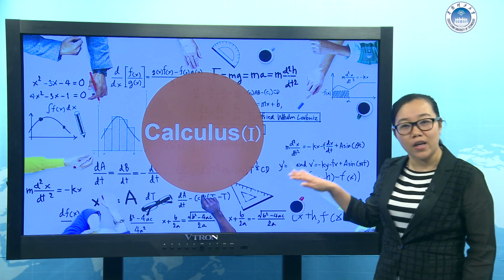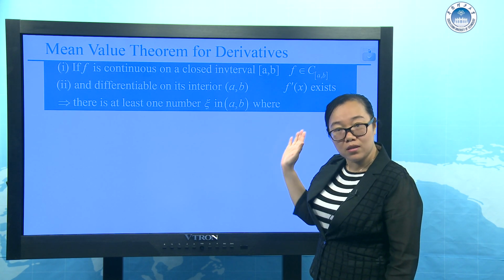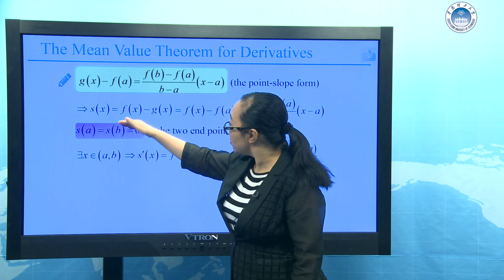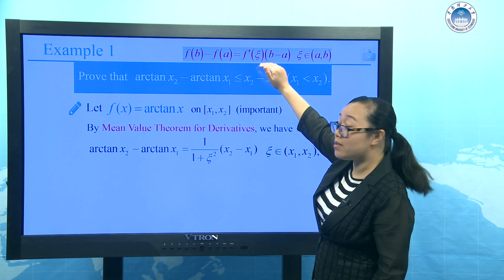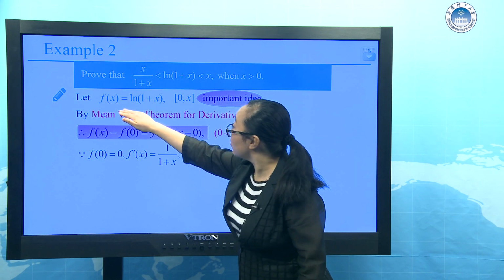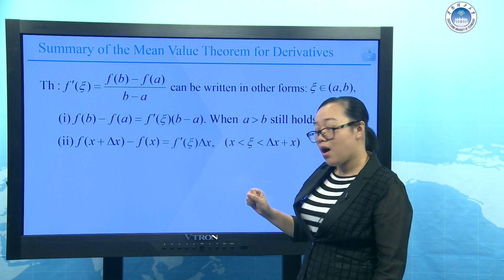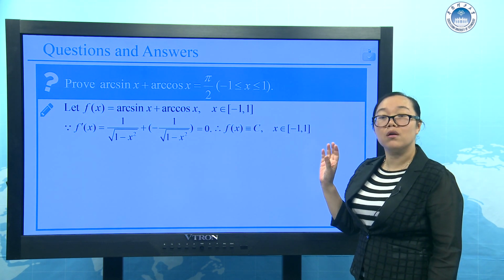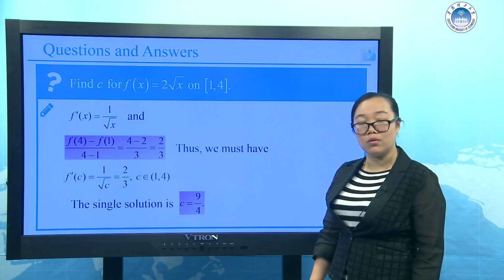3 6 The Mean Value Therorem for Derivatives